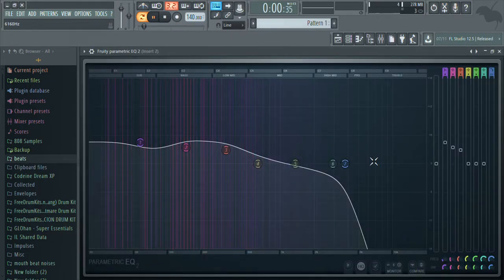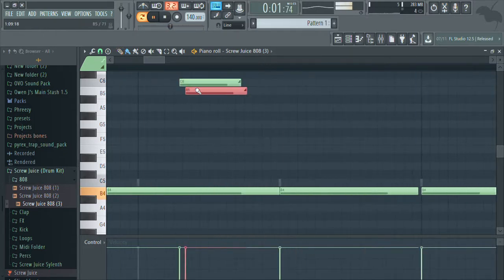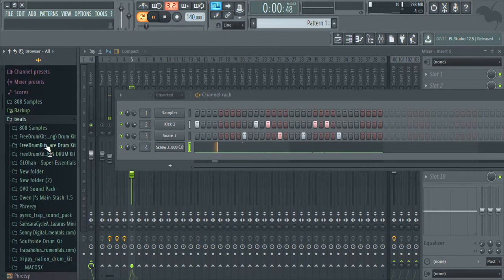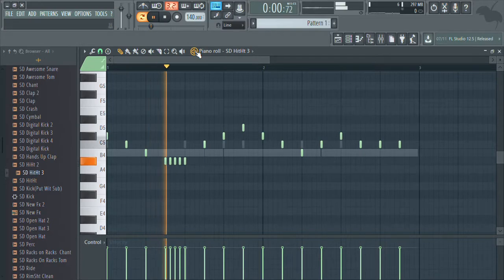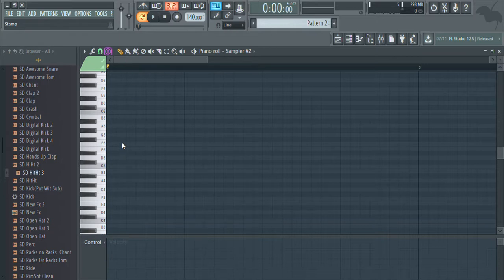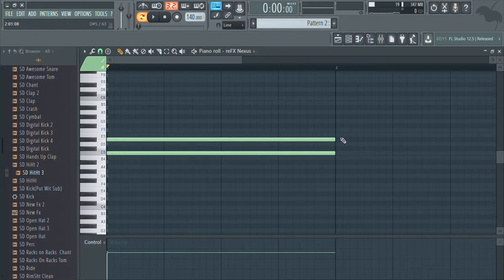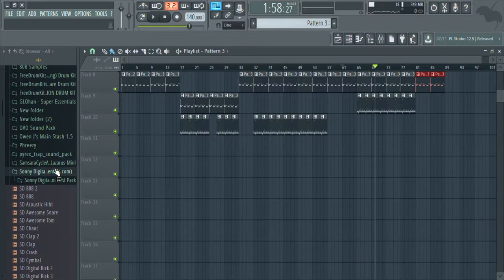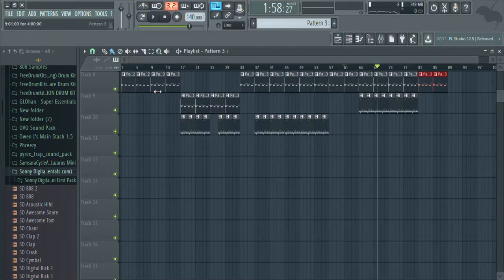How To Make A Dope Rap/Trap Beat (FL Studio Tutorial)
Extra Tags.